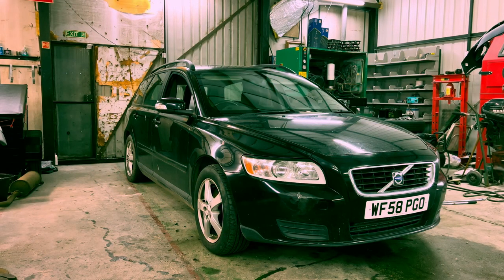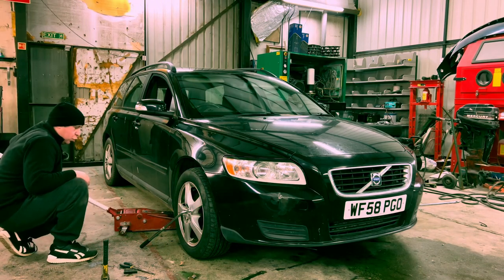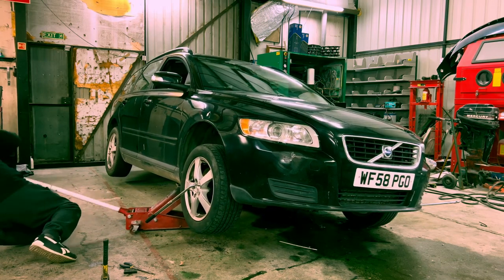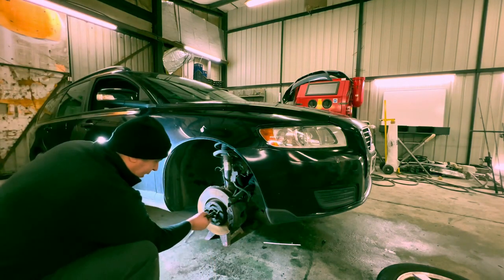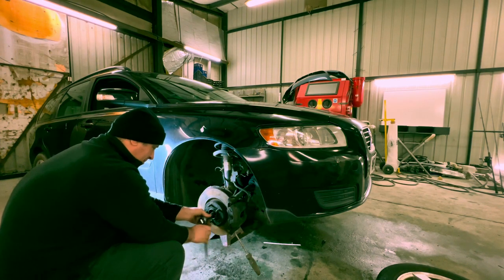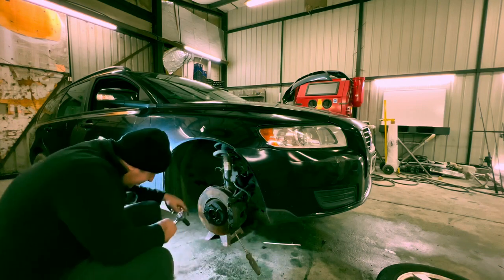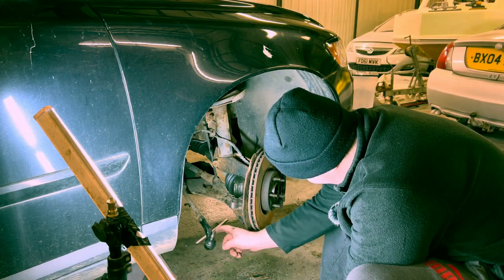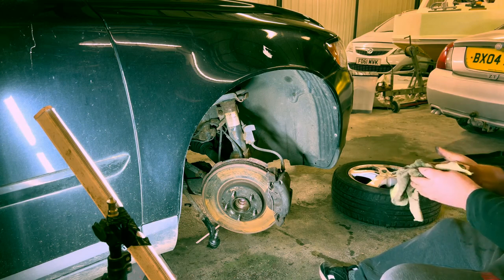How To Change Volvo V50 Driveshafts C30 S40 C70 Axel Swap Replacement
Music for this video is from
iMovie
plus these YouTube channels
cfm productions &